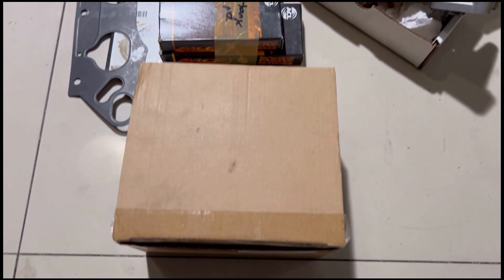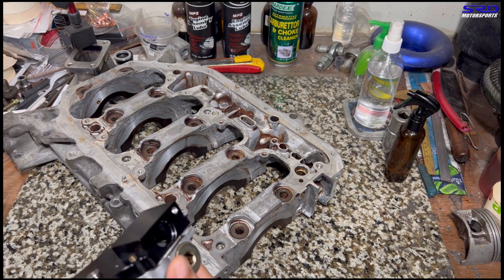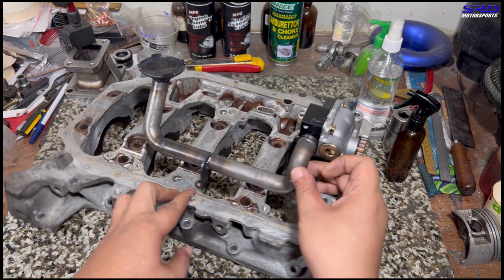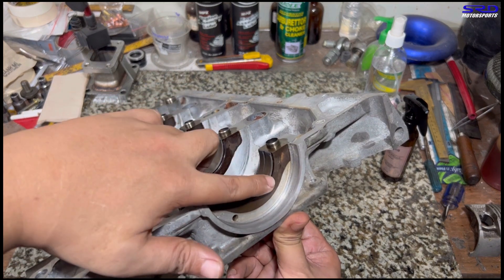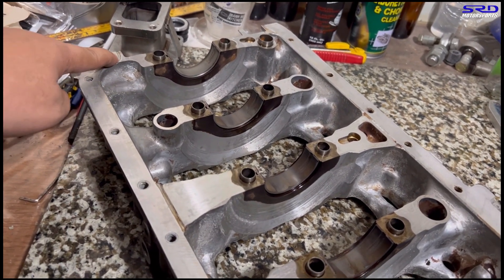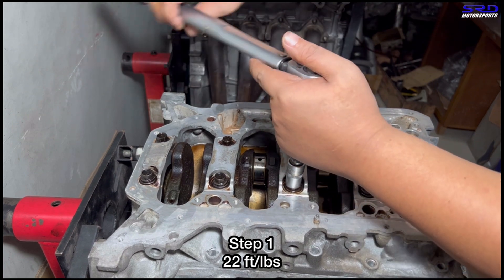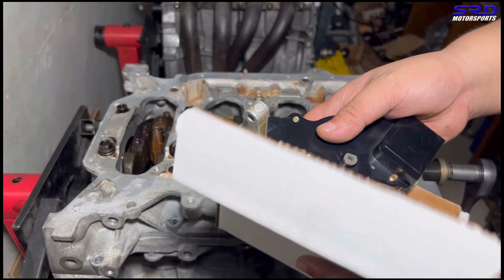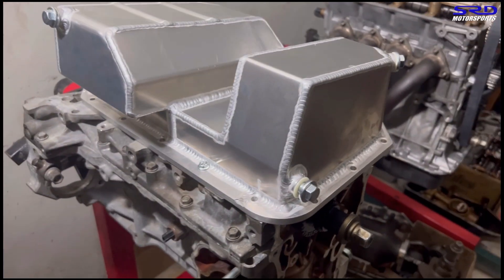K24 Engine Rebuild and Head Porting with K20a Oil Pump and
Rebuilding a K24, completely refreshed with ported RBB head
for improvements and porting on the Kpower Industries intake manifold
We show a detailed view on the k20a oil pump mod.
Get and share our desired clearances on the ACL race bearings and ring gaps on the stock RBB piston and many more.

As mentioned the B20vtec bottom end build that pertains to piston pin tech and approach, the video is down here

Plastigauge is a simple easy way to double check our clearances and heres a how to video for that

As well as piston rings talk? here's a good video we did

K24 engine build k20a oil pump and head porting
K24 Engine Build K20a oil pump and head port
Young Static
Vtec Academy
PFI speed
Hondata s300